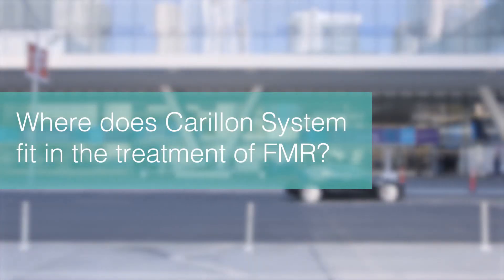Klaus Witte talks about the Carillon System | Expert Interview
About the Carillon Mitral Contour System®
The Carillon System® offers a simple right heart approach to transcatheter mitral valve repair (TMVr) designed to reshape the anatomy and function of the mitral apparatus from the coronary sinus.

The Carillon System is designed to treat the primary cause of functional mitral regurgitation (FMR) in patients with MR grades 2+, 3+ and 4+ and is the first and only device to demonstrate a reduction in regurgitant volume and favorable left ventricular remodeling in a randomized sham-controlled clinical trial of percutaneous valve therapy.

NOTE: The Carillon Mitral Contour System is CE-marked (0344) and available for sale in the European Union.
CAUTION: Investigational Device. Limited by United States law to investigational use.